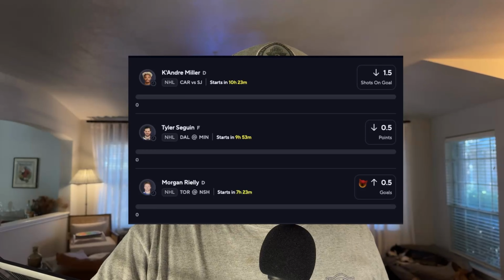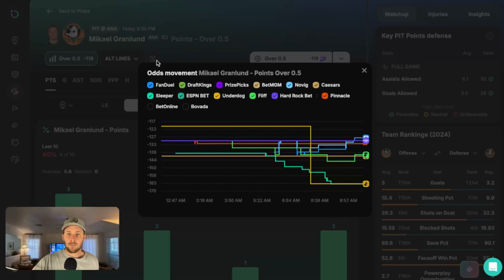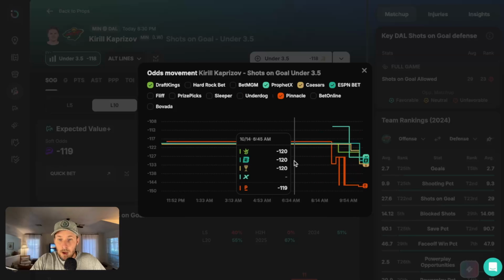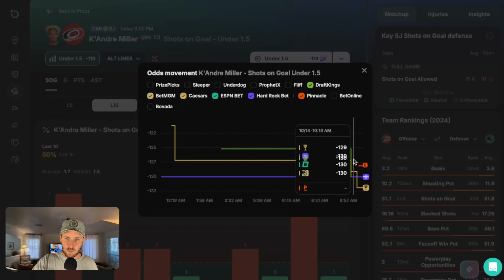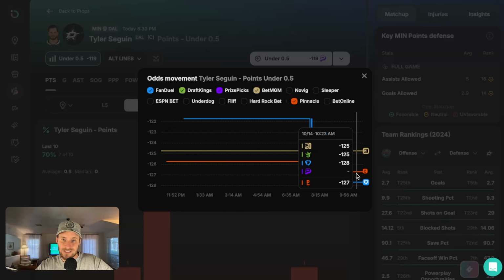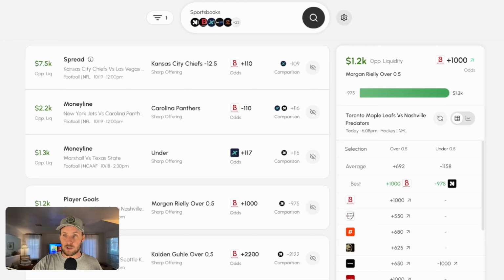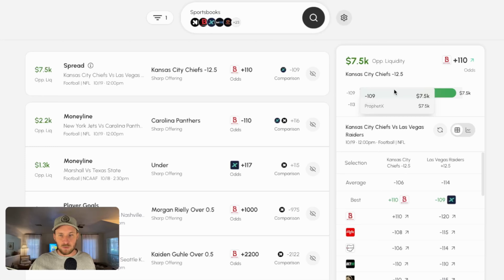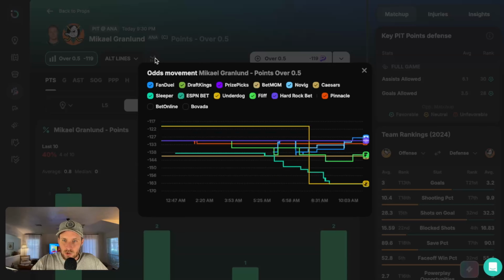PRIZEPICKS | 3 BEST PROP PICKS | TOP PICKS 16X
In today’s video, I’m walking you through my top 3 PrizePicks props that combine data, value, and research across Outlier.Bet, PropProfessor, and SmartStake.

I’m not just throwing random plays — I’m showing you how I actually build slips to stay profitable long-term as a bettor. This isn’t luck or vibes… it’s a process.

If you want more picks like these (and to see them before they’re posted here), join my premium Discord where I drop exclusive slips, breakdowns, and weekly betting insights.

⚙️ Tools Used: Outlier.Bet | PropProfessor | SmartStake
💬 Follow me on X: @DJ_BoysOTB